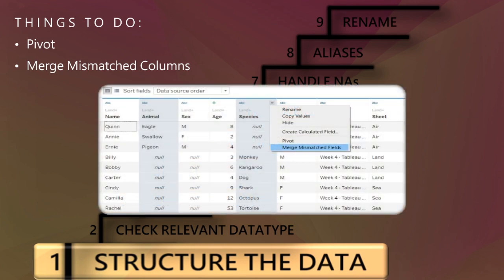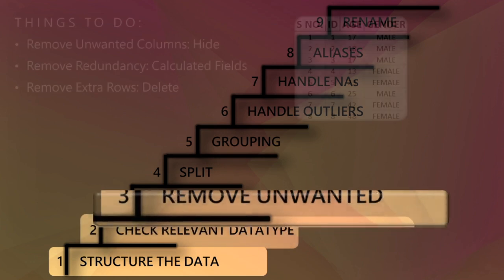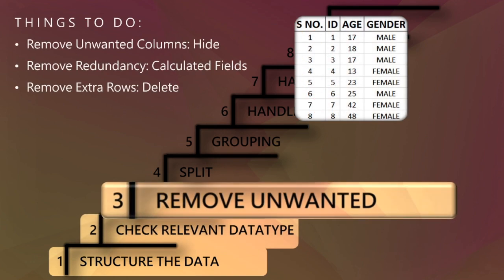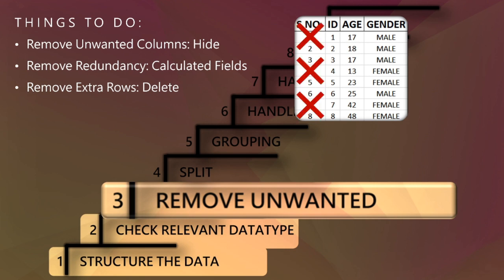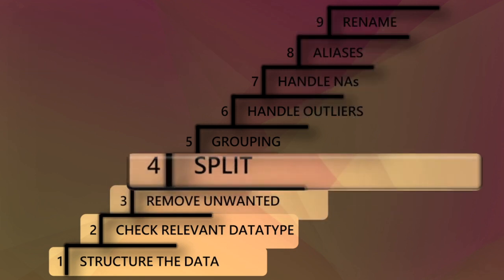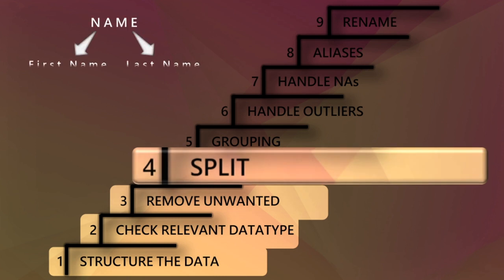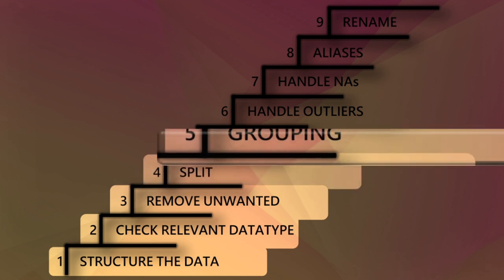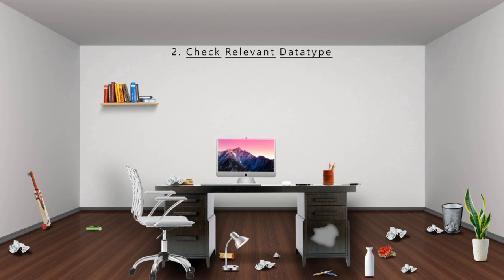LEC 11: DATA CLEANING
DATA CLEANING is a process of cleaning data after data extraction and to make it ready for visualization.
Data Cleaning is necessary for every analytics project but is not always the same for all the projects.
LIVE EXAMPLE: 06:34
We have tried to note down the DATA CLEANING STEPS that can be used in various projects and if data passes from these
steps, most of the data gets cleaned.

STEP1: STRUCTURE THE DATA
i. Pivot the data (Widen or Lengthen the data if required)
ii. Merge mismatched rows (Merge the rows with mismatched values)

STEP2: CHECK RELEVANT DATATYPE
i. Type Conversion can be done (Convert data into the required form of datatypes)

STEP3: REMOVE UNWANTED
i. Remove Unwanted Columns (Remove the features/attributes/columns that are not required)
ii. Remove Redundant Rows (Remove the rows that are similar and keep one from them)

STEP4: SPLIT
i. Parsing of Columns (FULL NAME would be converted to First Name, Middle Name, and Last Name)

STEP5: GROUPING
i. Create Groups of similar values (Combining Values or Grouping)

STEP6: HANDLE OUTLIERS
i. Remove Outliers  (Delete Observations/Rows, Reduce Variables/Columns)
ii. Impute Outliers (Insert Value for Median either via Statistical manner or by Prediction)

STEP7: HANDLE NAs
i. Remove NAs  (Delete Observations/Rows, Reduce Variables/Columns)
ii. Impute NAs (Insert Value for Mean either via Statistical manner or by Prediction)

STEP8: ALIASES
i. Give Aliases for the Dimensions (Entities of Qualitative data)

STEP9: RENAME OBJECTS
i. Rename Attributes (Column Name)
ii. Rename File name (Connection Name, Database Name)